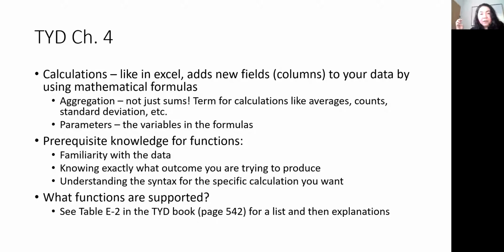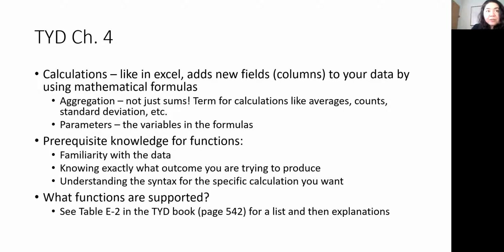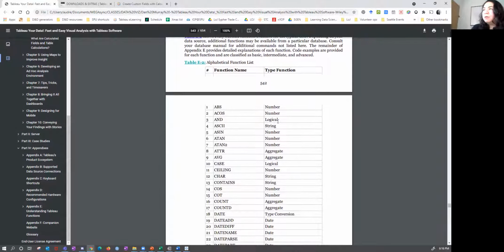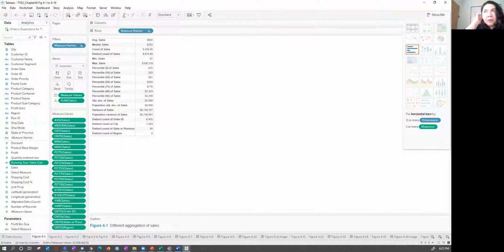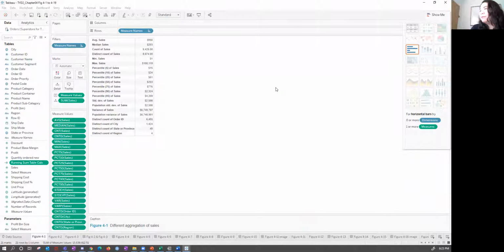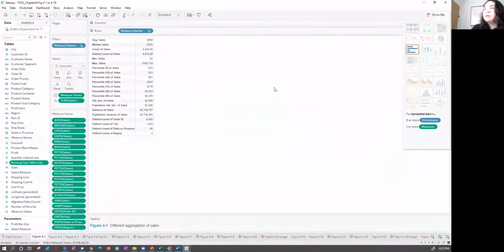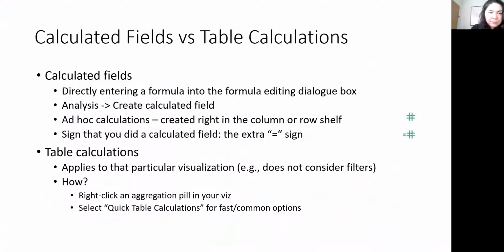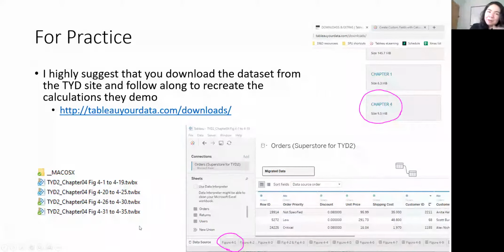TYD Ch 4